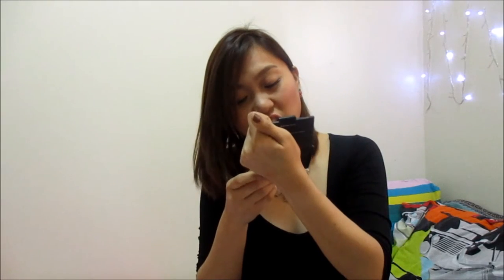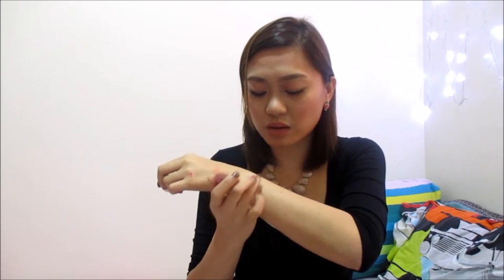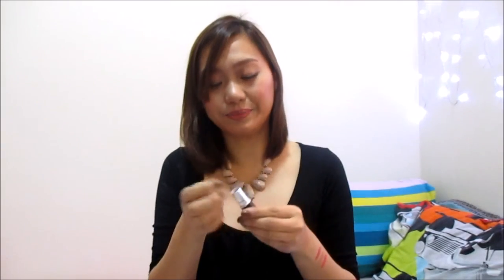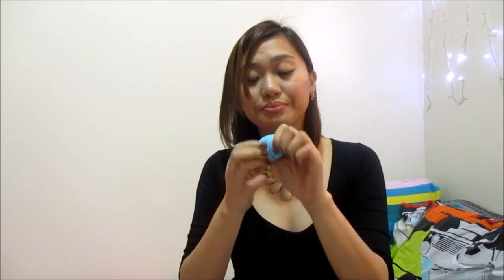What's Inside My Makeup Bag | Gem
Hey guys! I'm Gem, living in Dubai, UAE. Missing my beloved, Philippines! :)  I really hope you enjoy every videos that I'm sharing. Thank you! ❤️❤️

PRODUCTS:
NYX Green Tea Blotting Paper
Maybelline Clear and Smooth BB Cream (Shade # 01 Fresh)
E.L.F Studio Contouring Blush and Bronzing Powder Duo
Maybelline New York Dream Bouncy Blush (Shade #20 Peach Satin)
KFC Wet wipes (FREE in KFC here in UAE)
NYX Soft Matte Lip Cream (Shade: Milan)
The Body Shop Lip and Cheek Stain
F21 Double Up Mascara
Nichido Cheek Mousse (Shade: Plum Brulee)
Mac Retro Matte (Shade: Relentlessly Red)
Maybelline Clear Smooth All in 1 (Shade: Nude Beige)
EOS Lip balm (Flavor: Blueberry)
Lash Curler
The Real Technique Buffing Brush
Pearlie White Toothpick